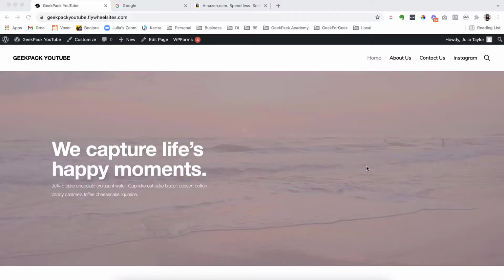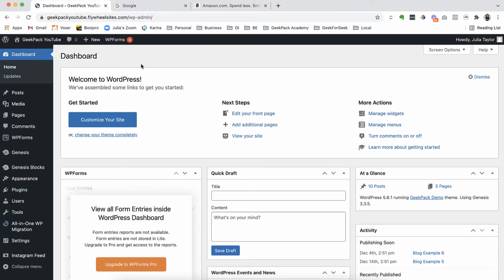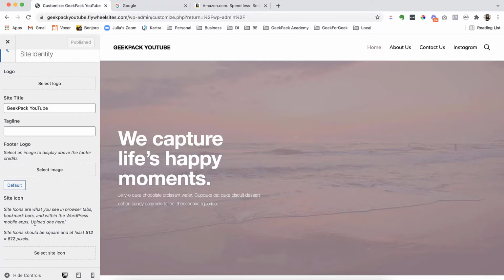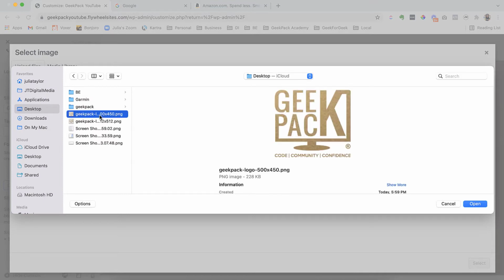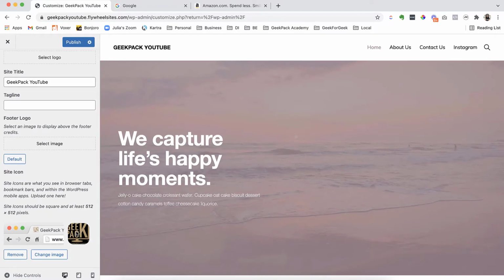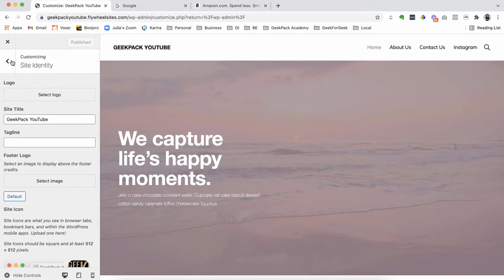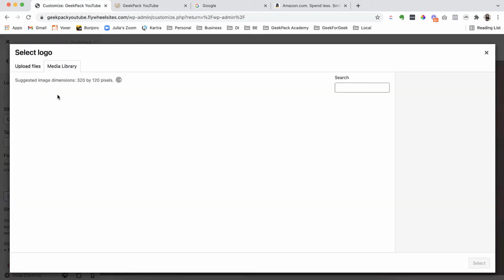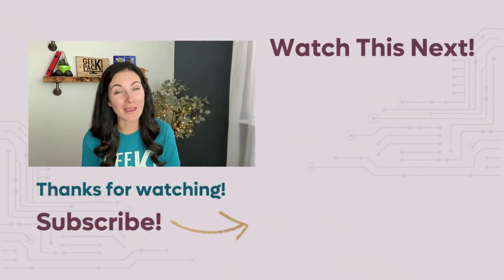How to Add a Favicon and Logo to Your WordPress Website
In this video I show you how to easily add a Favicon and Logo to your WordPress Website.

//FREE FACEBOOK GROUP:
👩‍💻Screw the Commute🚗
Want weekly LIVE coaching calls and monthly LIVE training? Join our FREE community and learn how to start (and grow) a successful online business with support from like-minded people

//FREE 5-DAY CODING CHALLENGE:
Do you crave location independence? Do you want a profitable job skill you can do from anywhere? Do you have a hawkish eye for detail and love problem-solving? Discover the magic of code and learn the basics of coding languages like HTML & CSS to create your very own 2-page website in just 5-days… Even if you’ve never considered yourself techy! Sign up for the FREE WordPress Workshop get immediate access to all 5-days

//FREE WORDPRESS WORKSHOP:
Do you want to learn how you can confidently say YES to ANY WordPress request WITHOUT breaking your clients website, WASTING hours on Google & YouTube, pulling your hair out, or throwing your computer out the window?

//COURSES:
⭐WP Rockstar + GeekPack®⭐
For Every 10 Online Service Providers Petrified To Touch Their Clients WordPress Websites… There’s A WordPress Rockstar Who Can Confidently Solve ANY Website Challenge & Charge 5x Their Competition! Wanna learn more about WP Rockstar + GeekPack®? Grab your FREE WP Rockstar + GeekPack® Program Guide plus some FREE bonus giveaways

⭐GeekPack® Create & Code Camp⭐
Join over 3,000 kids having fun discovering critical thinking and problem-solving skills inside the kids Create & Code Camp! Learn the fun way to code by building games instead of playing them! And don't worry parents, no supervision required... Enjoy that cup of coffee (or adult beverage) while your kid becomes the next Steve Jobs! (best for 8-years-old+)